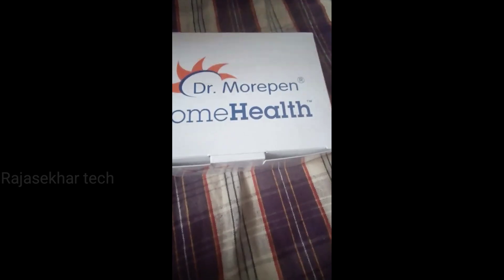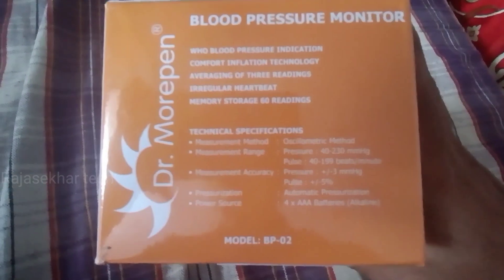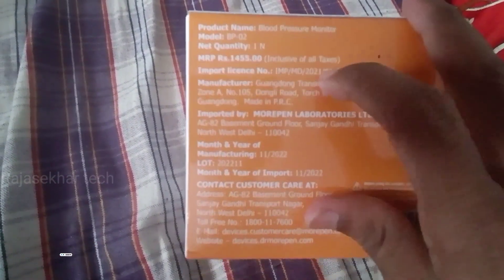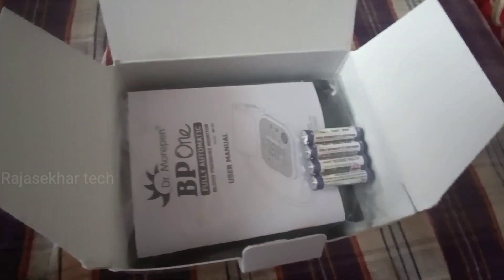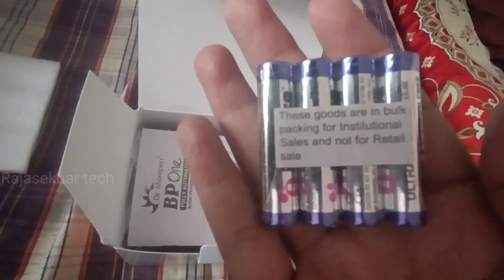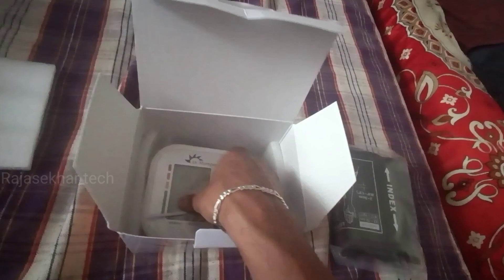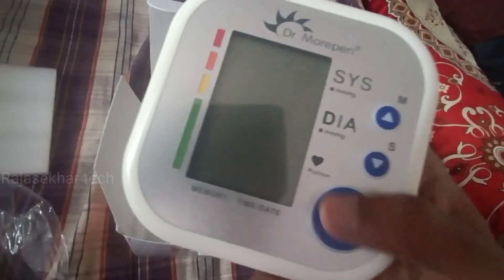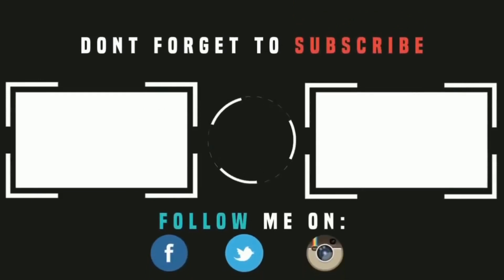Dr. Morepen BP02 BP Monitor Unboxing & Initial Impressions || Rajasekhar Tech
డాక్టర్ మోరెపెన్ బిపి 02 బిపి మానిటర్ అనేది డిజిటల్ రక్తపోటు మానిటర్, ఇది ఇంటి ఉపయోగం కోసం రూపొందించబడింది. ఇది మీ రక్తపోటును కొలవడానికి మీ పై చేయి చుట్టూ చుట్టబడిన కఫ్తో వస్తుంది. మానిటర్ మీ సిస్టోలిక్ మరియు డయాస్టొలిక్ రక్తపోటుతో పాటు మీ పల్స్ రేటును ప్రదర్శిస్తుంది.

BP మానిటర్ ని సెటప్ చేయడానికి, మీరు మొదట బ్యాటరీలు పెట్టండి . మరియు తరువాత కఫ్ ను మానిటర్ కు కనెక్ట్ చేయాలి. తరువాత, కఫ్ను మీ పై చేయి చుట్టూ చుట్టండి, అది సున్నితంగా ఉందని కానీ చాలా గట్టిగా లేదని నిర్ధారించుకోండి. మానిటర్ ఆన్ చేయండి మరియు మీ వీపు మద్దతు మరియు మీ పాదాలను నేలపై చదునుగా ఉంచి నిశ్శబ్దంగా మరియు సౌకర్యవంతమైన స్థితిలో కూర్చోండి. కొలతను ప్రారంభించడానికి స్టార్ట్ బటన్ నొక్కండి, మరియు మానిటర్ స్వయంచాలకంగా కఫ్ ను పెంచుతుంది మరియు మీ రక్తపోటు రీడింగులను ప్రదర్శిస్తుంది.

ఖచ్చితమైన రీడింగులను నిర్ధారించడానికి బిపి మానిటర్తో అందించిన సూచనలను పాటించడం చాలా ముఖ్యం. రక్తపోటు పర్యవేక్షణ గురించి మరియు పరికరాన్ని సరిగ్గా ఎలా ఉపయోగించాలో మరింత తెలుసుకోవడానికి మీరు ఆరోగ్య నిపుణులను సంప్రదించాలని కూడా సిఫార్సు చేయబడింది.

The Dr. Morepen BP02 BP Monitor is a digital blood pressure monitor that is designed for home use. It comes with a cuff that is wrapped around your upper arm to measure your blood pressure. The monitor displays your systolic and diastolic blood pressure as well as your pulse rate.

To set up the BP monitor, you need to first insert the batteries (if not already inserted) and then connect the cuff to the monitor. Next, wrap the cuff around your upper arm, making sure that it is snug but not too tight. Turn on the monitor and sit in a quiet and comfortable position with your back supported and your feet flat on the floor. Press the start button to begin the measurement, and the monitor will automatically inflate the cuff and display your blood pressure readings.